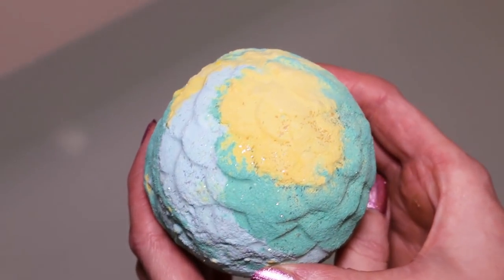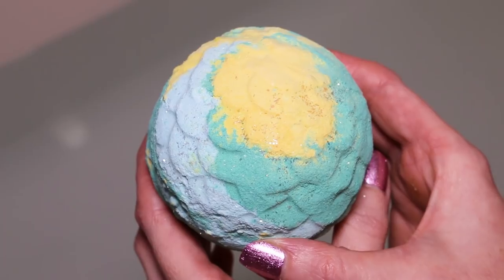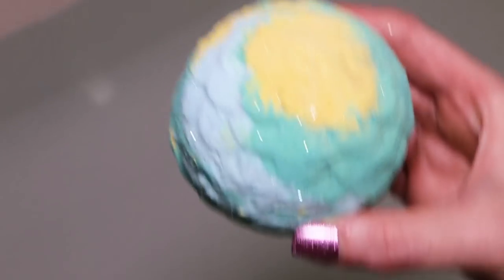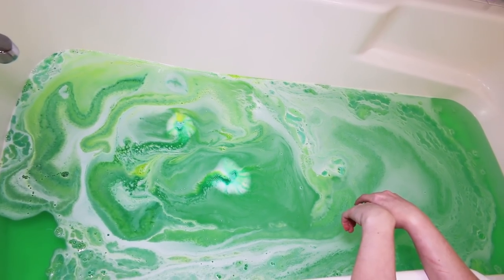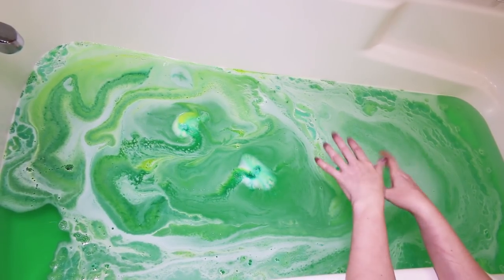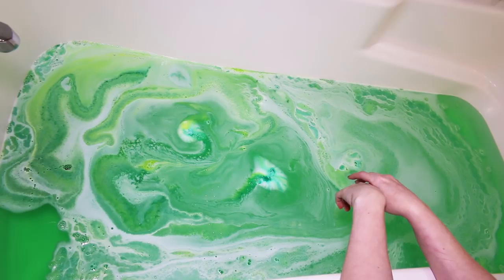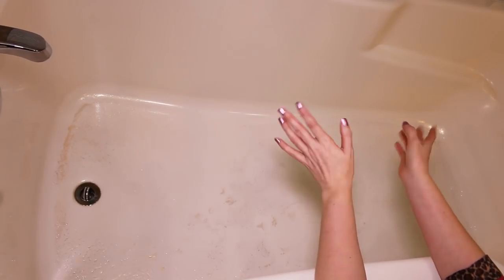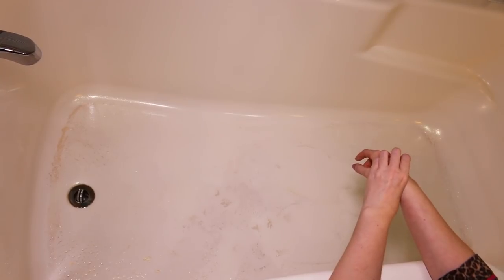LUSH - MELUSINE Bath Bomb - Underwater DEMO & REVIEW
Oh yeah!!! Definitely a repurchase here!!!

LOOKING TO SEND MAIL??? You can do it here:
xpurr

IPSY